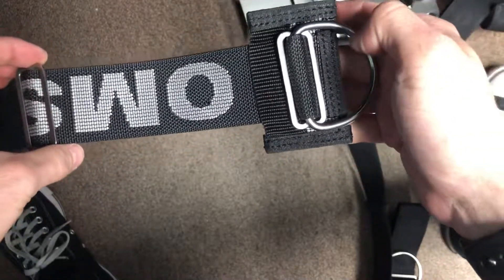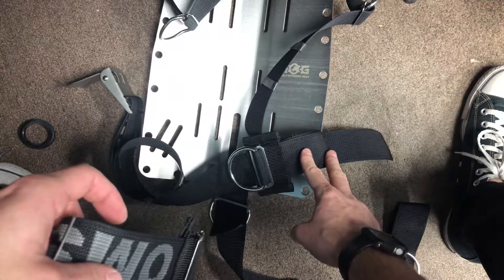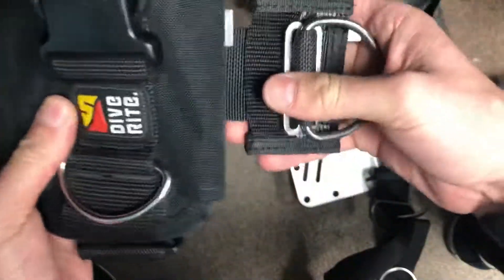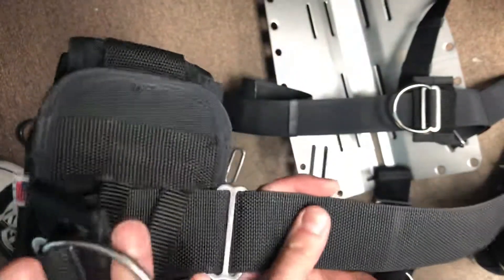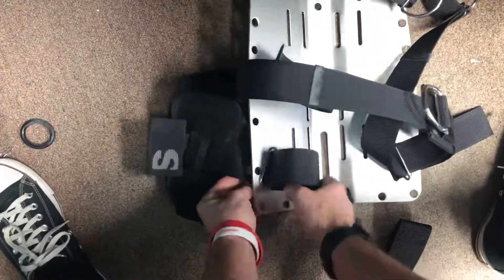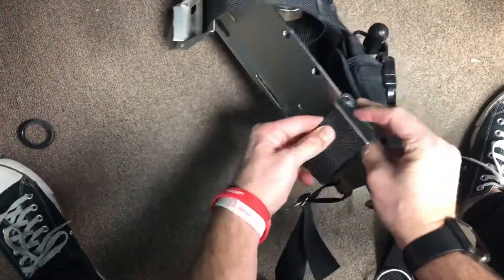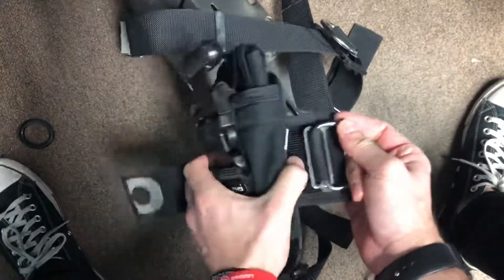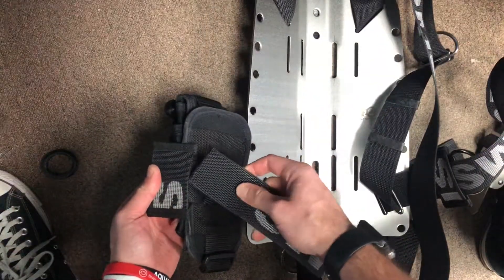Installing a weight pocket on the OMS quick adjust assembly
I install a weight pocket on the quick adjust assembly from OMS, Enjoy!